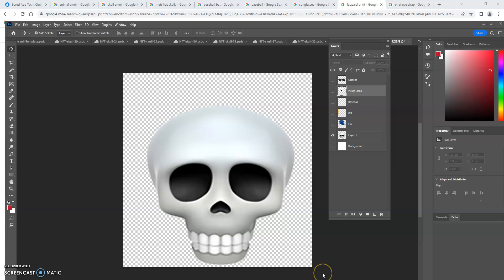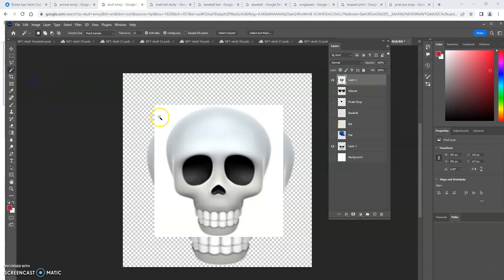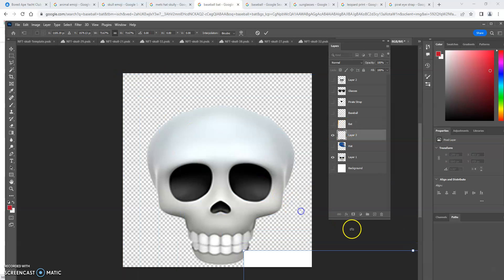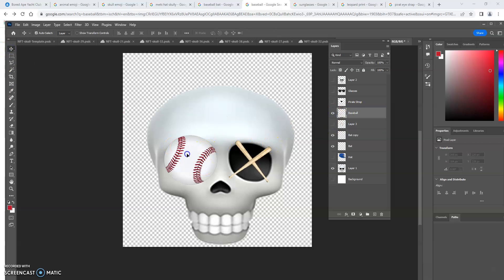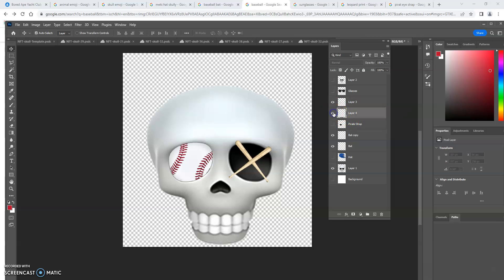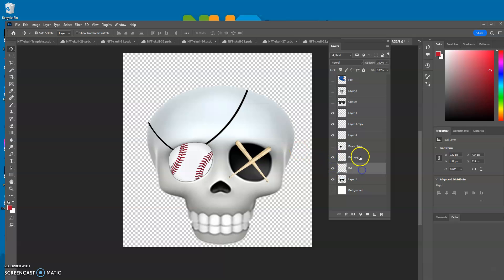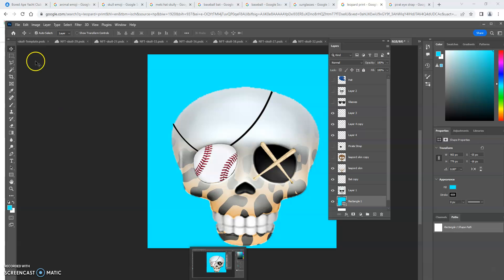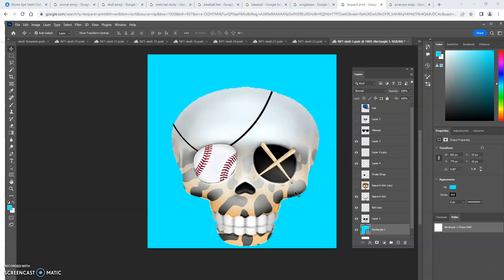How to Make an NFT With Different Accessories & Clones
I mentioned to my students I would teach NFTs, and one of them took my knowledge and ran with it before I could even begin to create a unit of instruction.  I decided to feature some of his works, and I use emojis as a foundation for creating the NFTs.

In this Adobe Photoshop Lesson we will cover:

- Placing an image in Photoshop to edit as an NFT
- Add Accessories to an NFT
- Add texture or a skin to an NFT
- Cut out images in Photoshop
- Name Layers in Photoshop
- Change the shape of Images in Photoshop

After learning the steps in this video, you may apply these skills to create your own NFT line.

Please note this video is for advanced Photoshop users.  It is not for others who have not completed/viewed the foundational videos of Photoshop on this channel.

Respectfully, Dino Riese